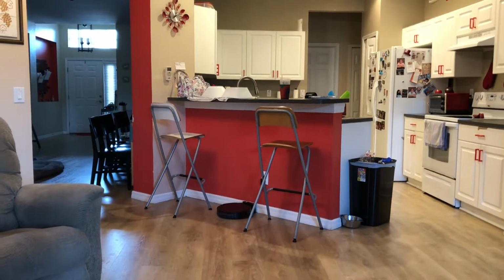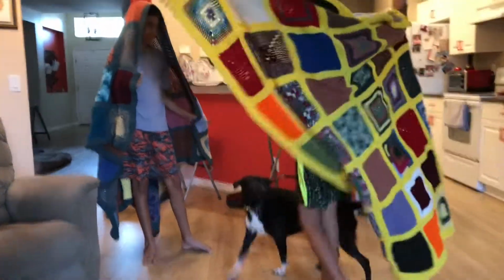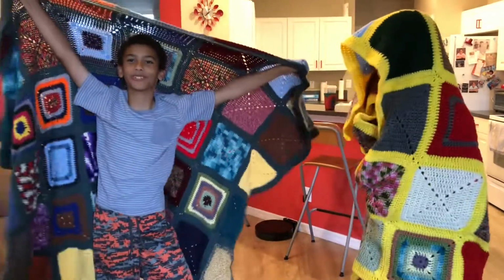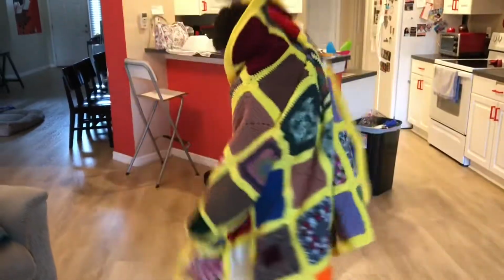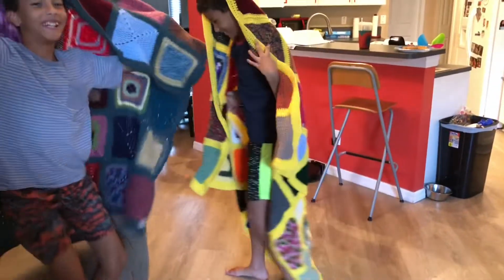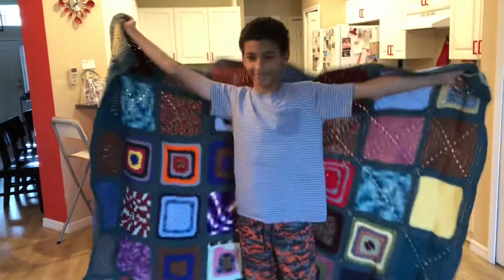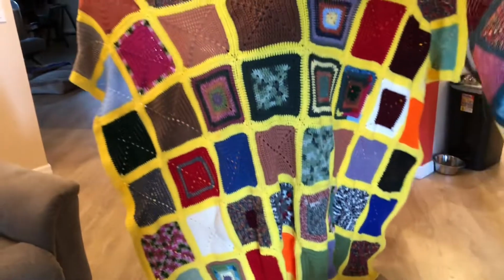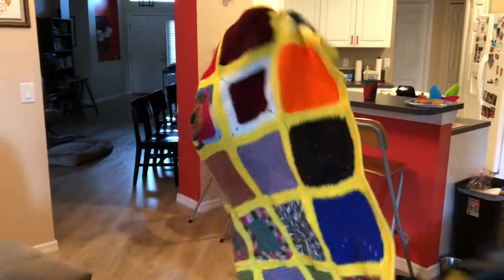Twins receiving their “Amazing Technicolor Dream Blankets”!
This video is intended for those who are 18 years of age and older, ONLY!!